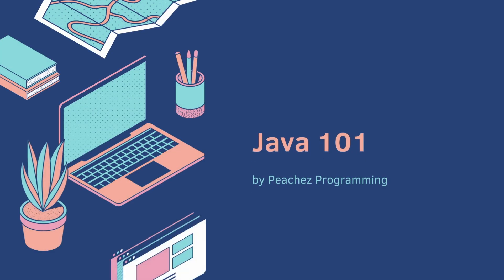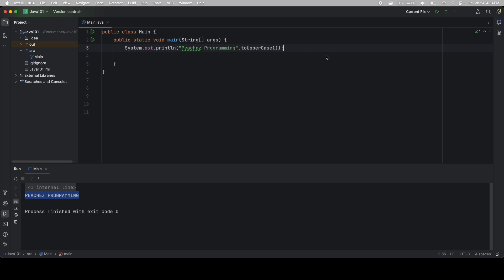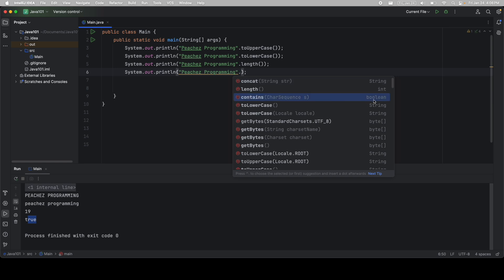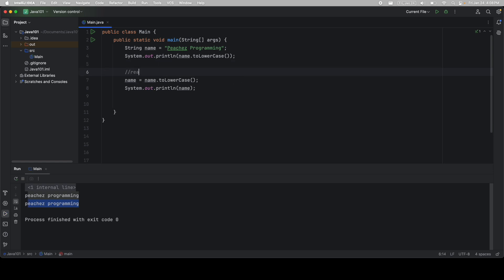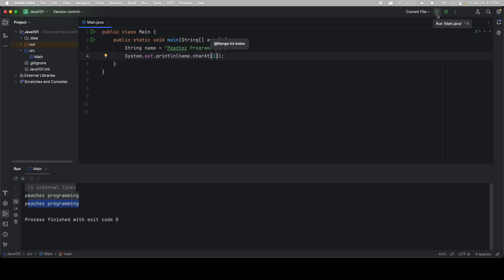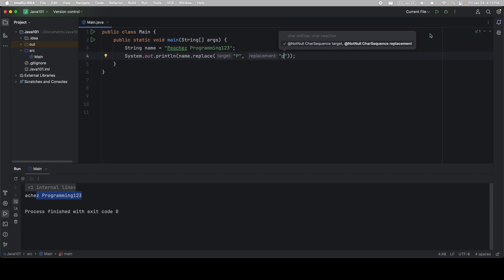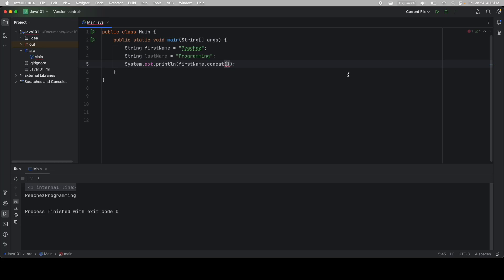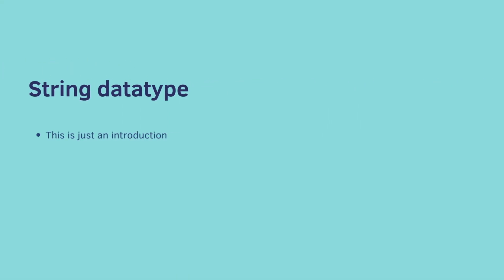Java 101 [3/27] Strings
This video discusses the String datatype / String object in Java.

0:00 Intro
0:49 Coding
5:04 String explained as an array
7:53 Plus operator
9:39 Null vs empty string